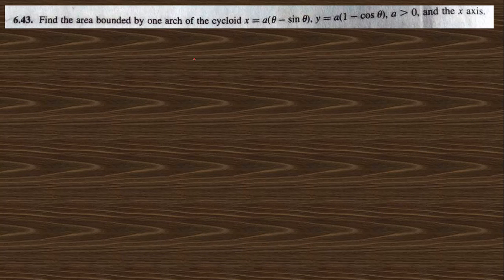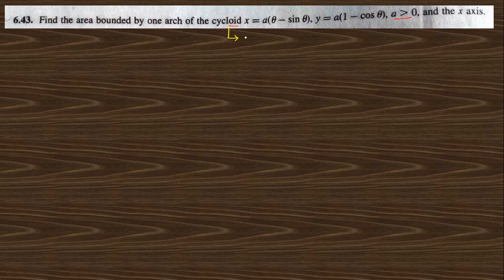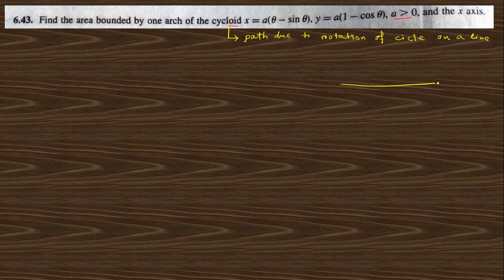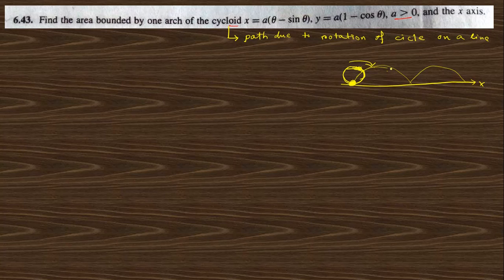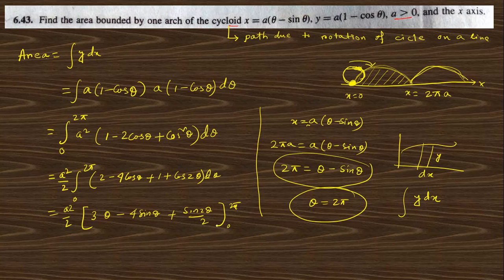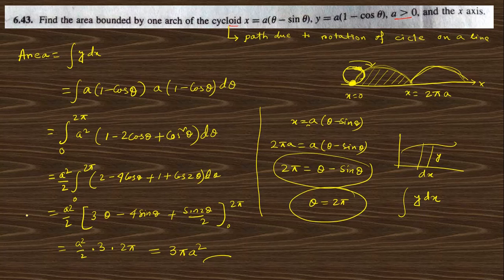Lec 55: Chapter-6 (PART-3): Problem Solution of 6.43 to 6.45: Vector Analysis by Spiegel